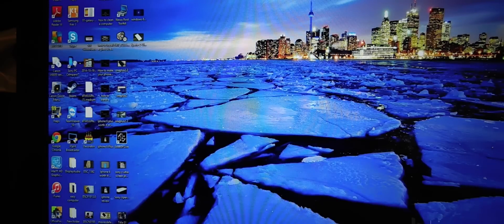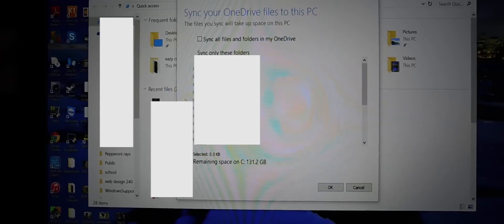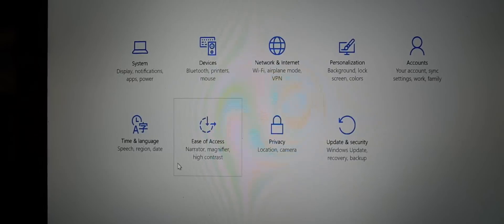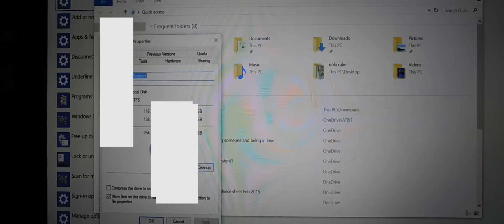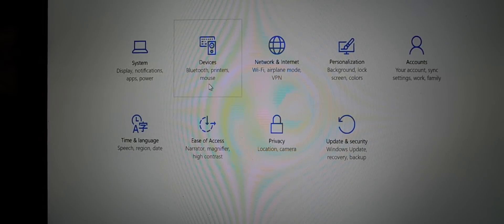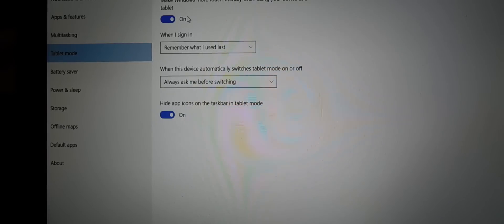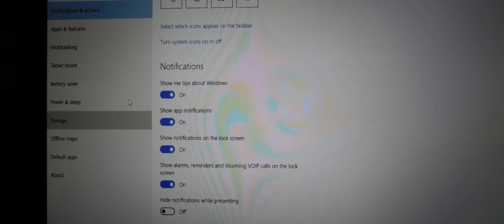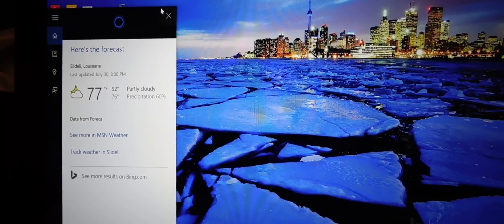Microsoft Windows 10 Problems first 24 hours 2015 !!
Microsoft Windows 10 Problems first 24 hours 2015. OneDrive problems Syncing and taking up hard drive space. Surface Pro 3 crashing